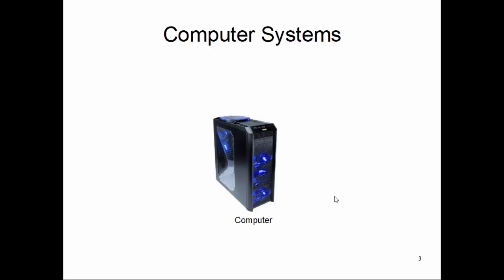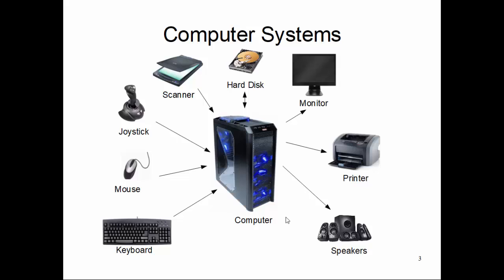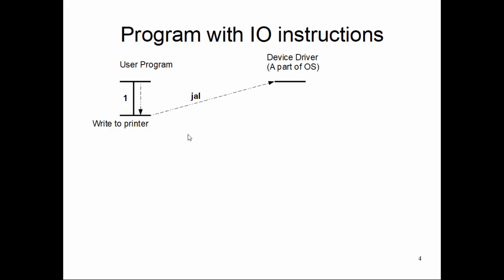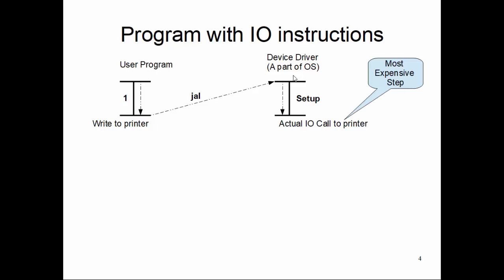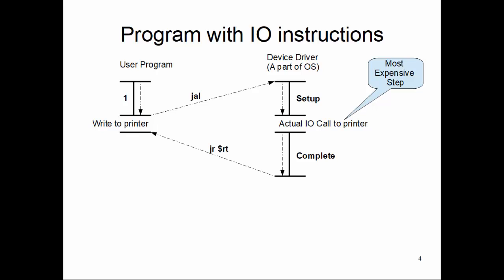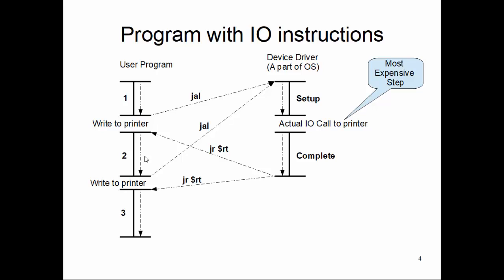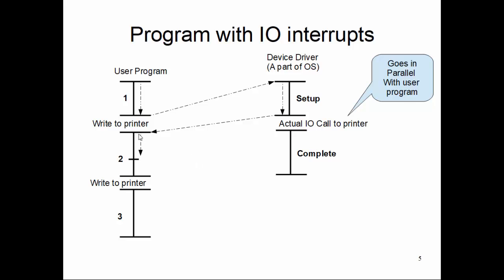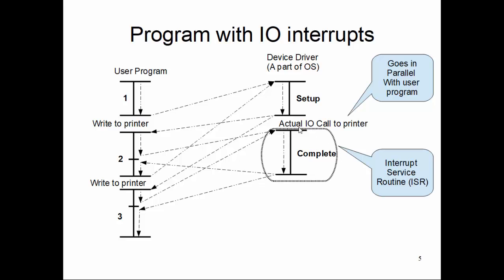CS47: Lecture 22, Part 1 (Interrupt Concept)